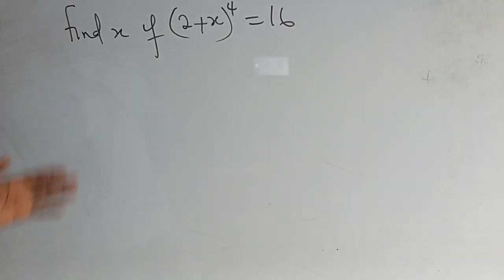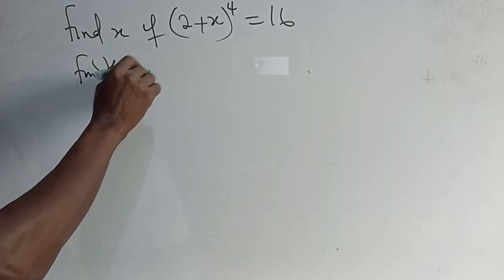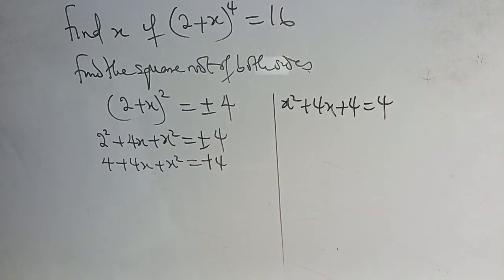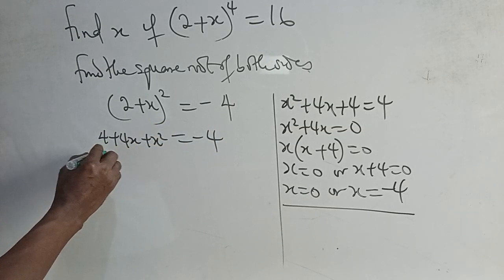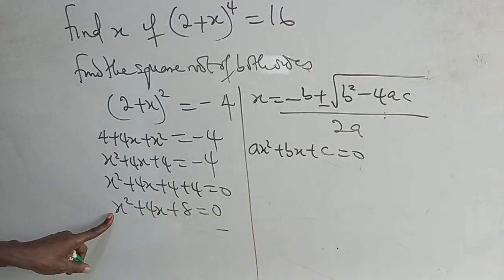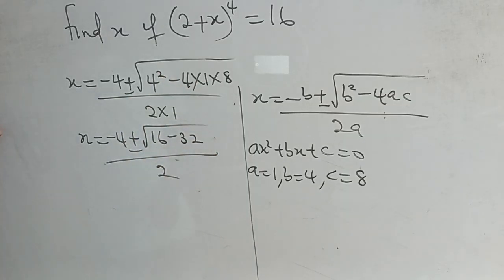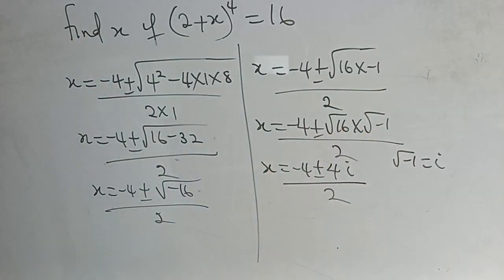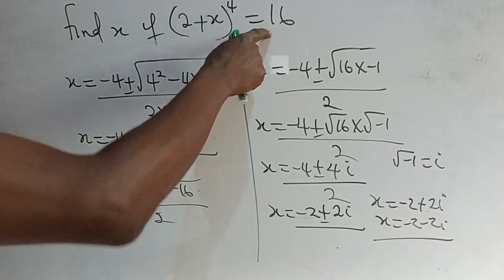99% failed this#maths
Welcome to another mind-blowing math puzzle! In this video, we tackle a tricky exponential equation that will test your algebra skills. Do you have what it takes to solve this exponential math puzzle? Put your brain to work and see if you can crack it before we reveal the solution!
Video Highlights:
✔ Step-by-step breakdown of the exponential equation
✔ Key exponent rules you need to know
✔ A logical approach to solving math puzzles like this

Why Try This Puzzle?

Great for Math Olympiad enthusiasts

Sharpens your understanding of exponential functions

Perfect for students & math lovers!

If you are stuck, pause and try again! Drop your answer in the comments—let’s see who gets it right!maths